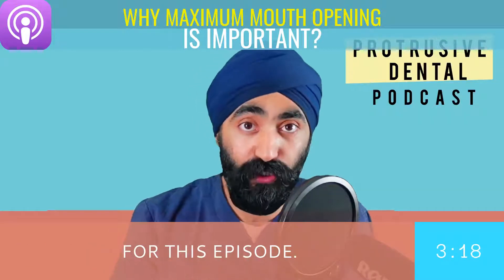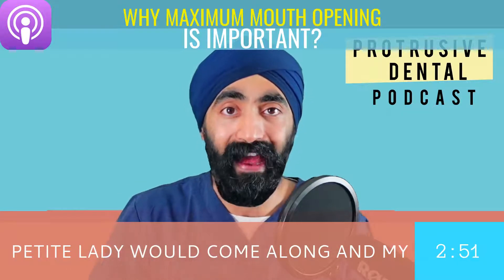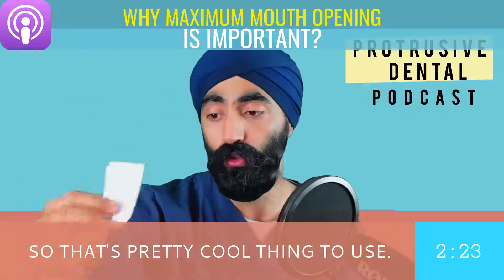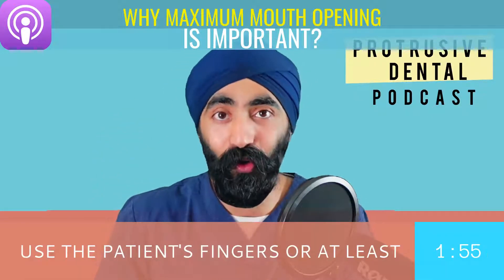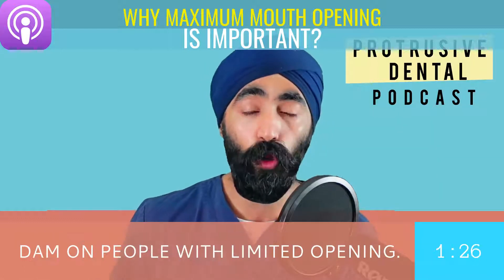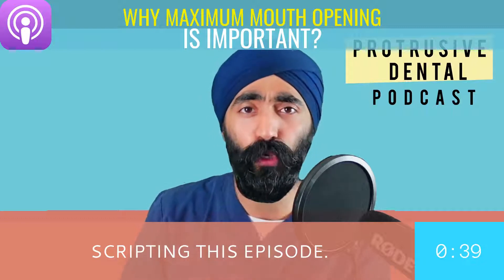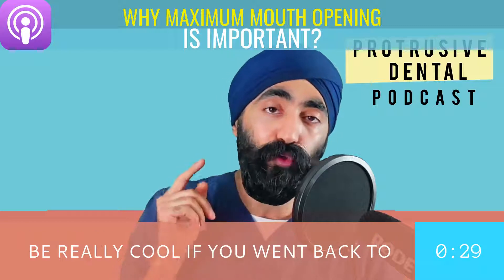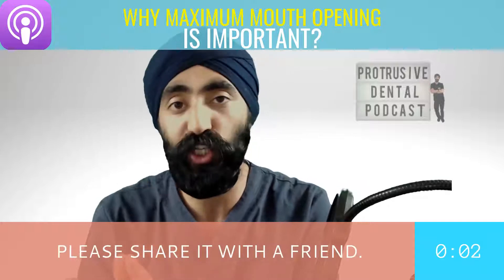Recording Maximum Mouth Opening - Three Finger Rule? Why it is Useful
I use a Range of Motion Scale from Great Lakes Orthodontics

If you want more Splint Content - pre-register for launch of SplintCourse.com - Splints made Simple for Dentists